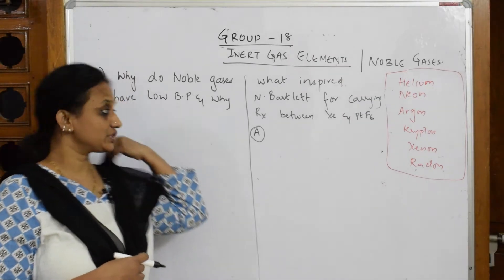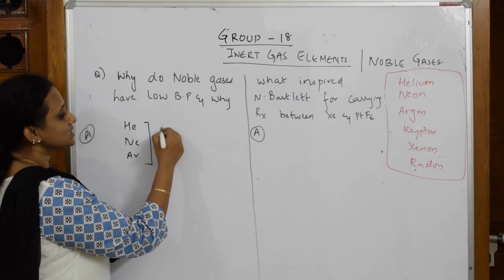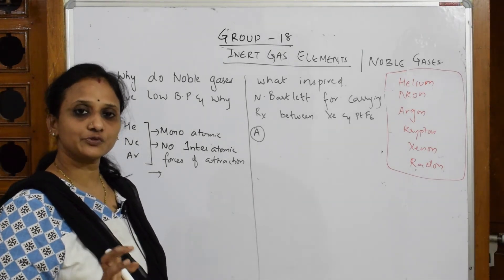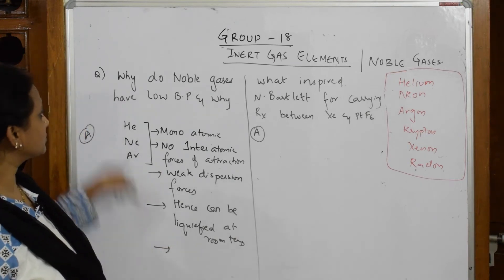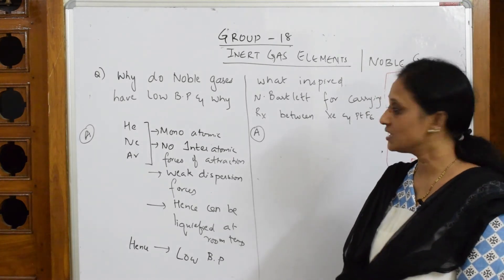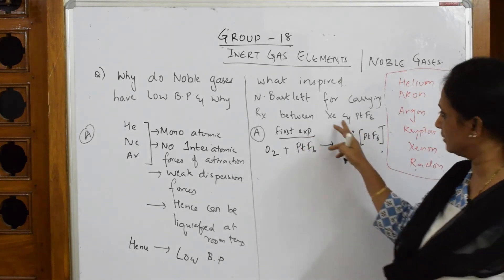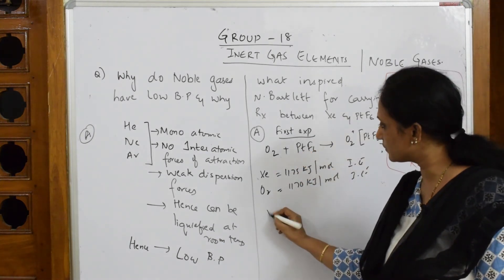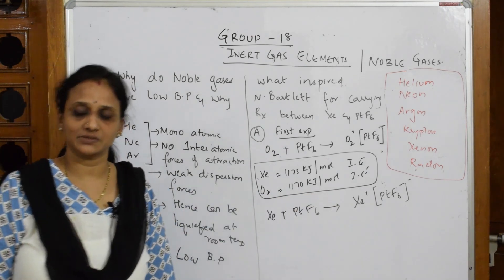What inspired bartlett to carry rx ... Part 48| P block |chemistry|Unit 7I class 12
What inspired bartlett to carry rx between xe and pt

 BIOMOLECULES

 CHEMICAL BONDING